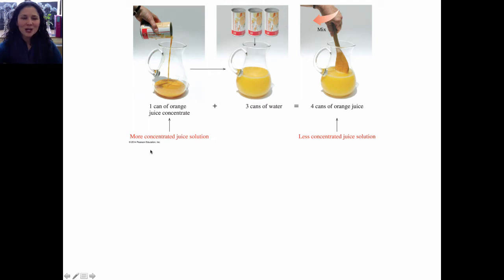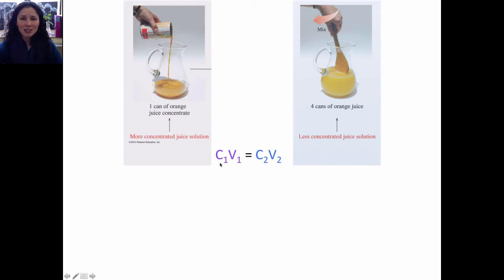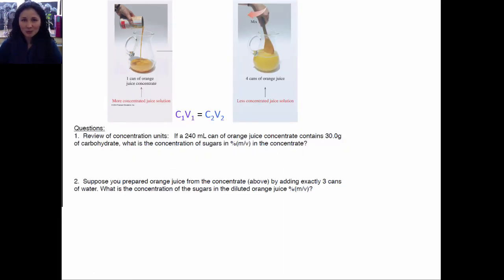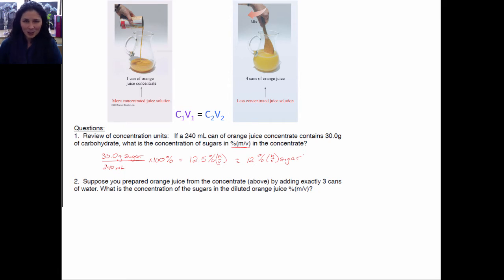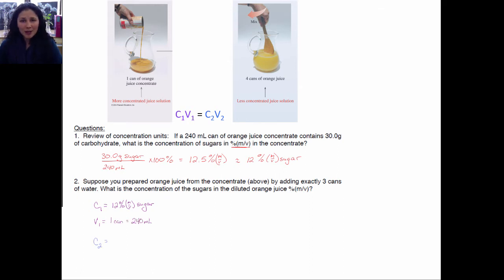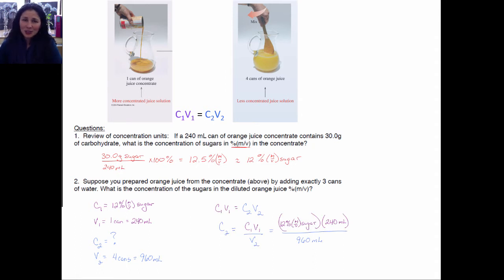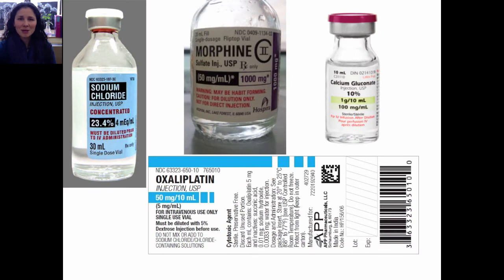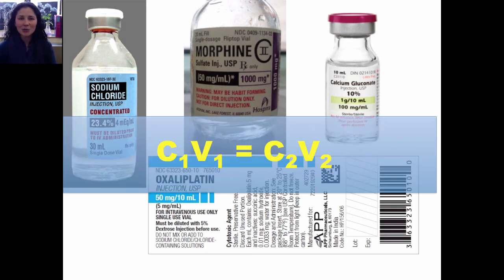The Dilution Equation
This is a video to help you to use the Dilution Equation.  This is an equation that you'll use often!